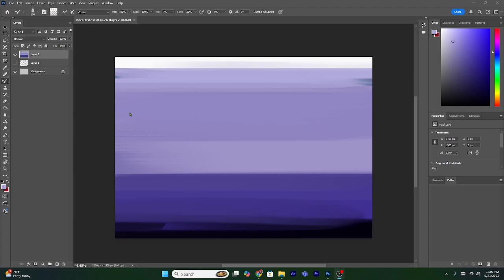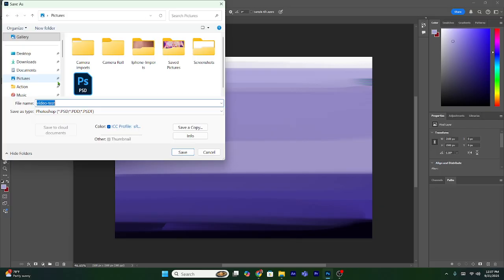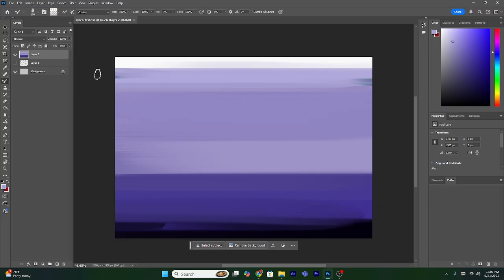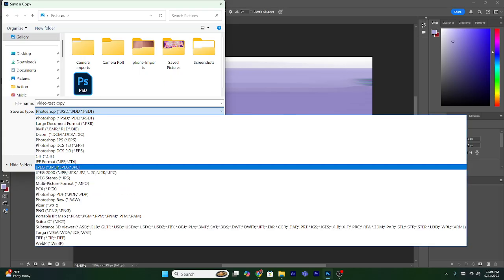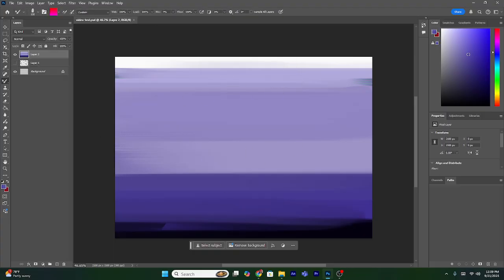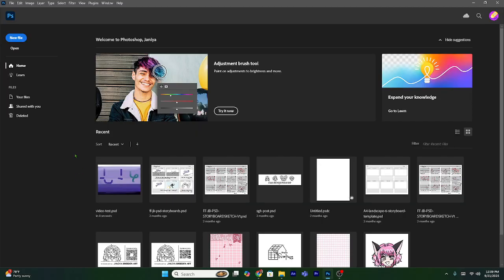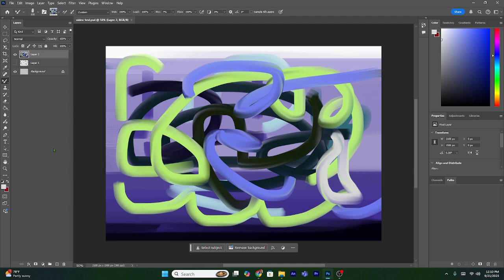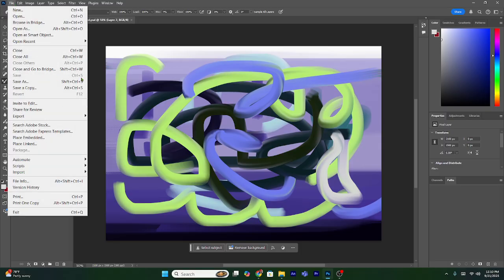File Saving | Photoshop Tutorial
Photoshop tutorial for my high school students